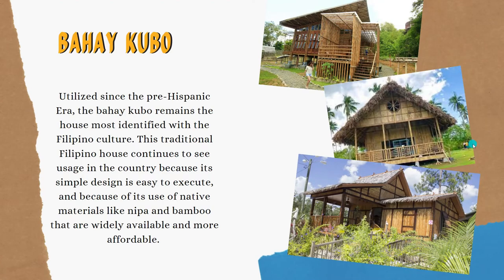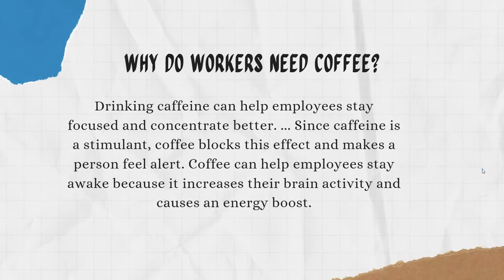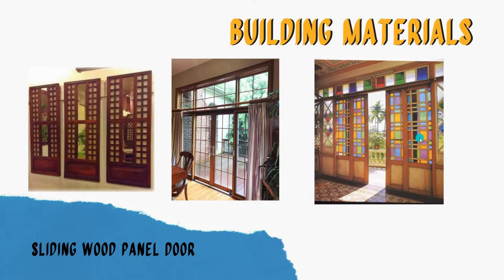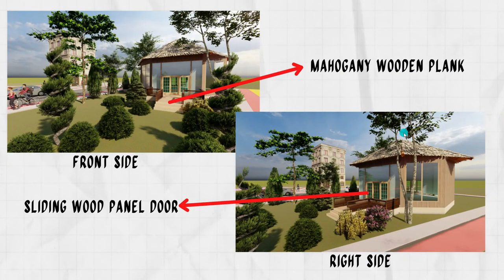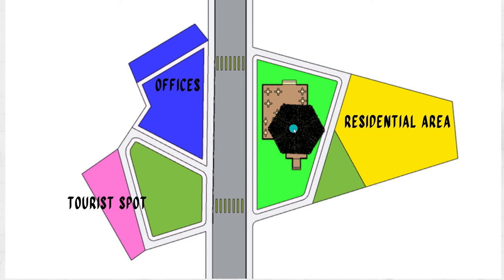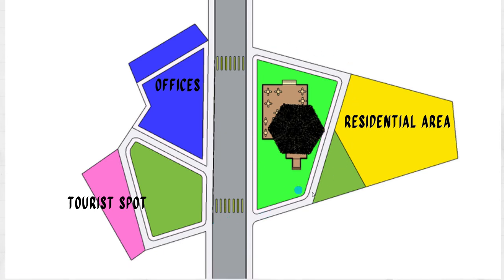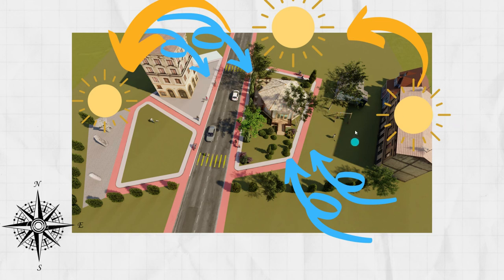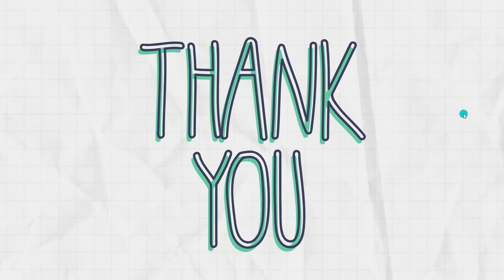Coffee Shop (Architectural Design Final Esquisse)